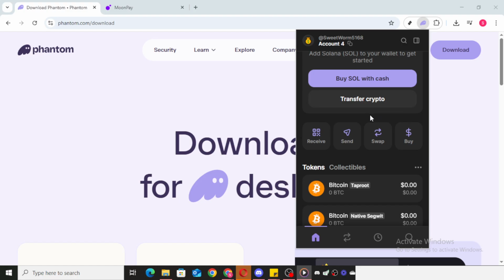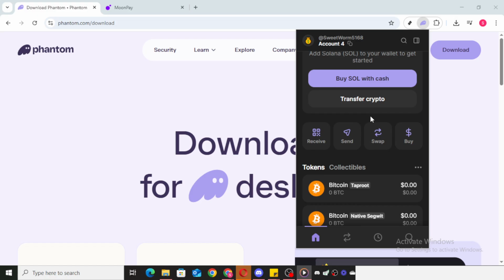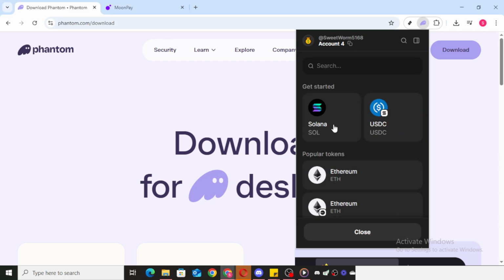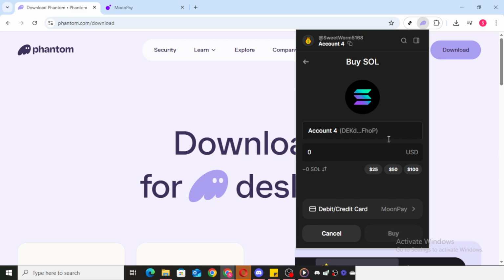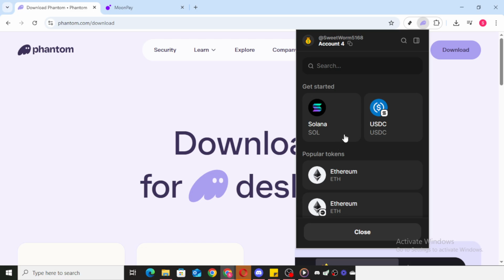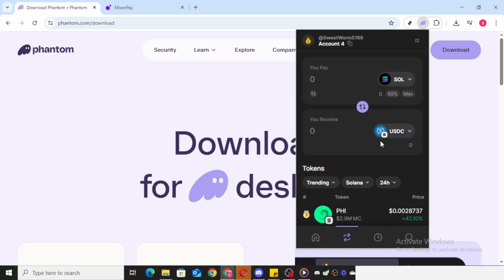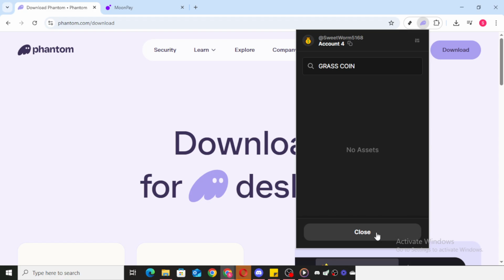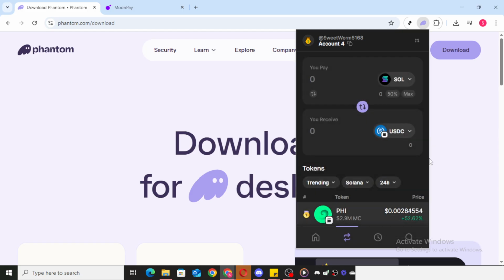How to Sell Grass Coin on Phantom Wallet Step by Step (full guide)